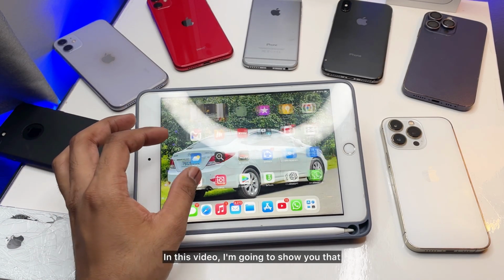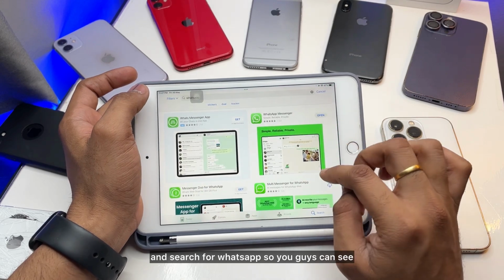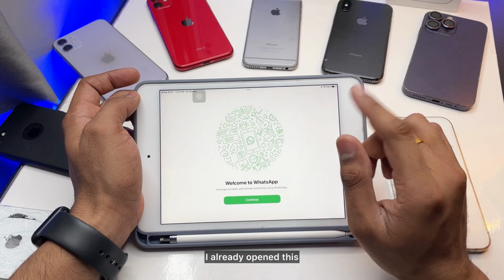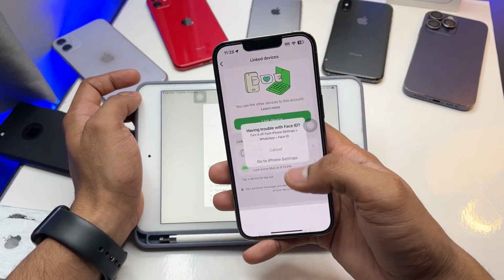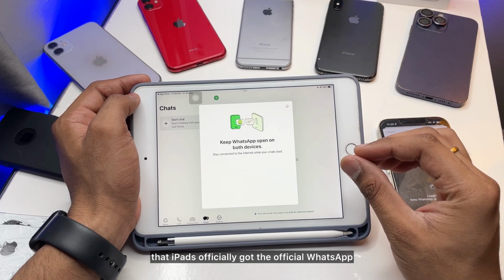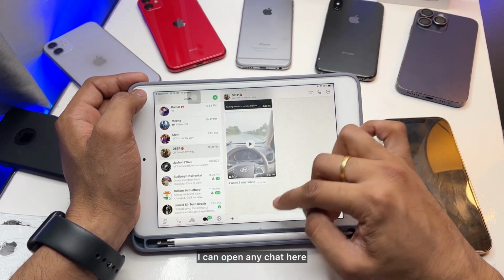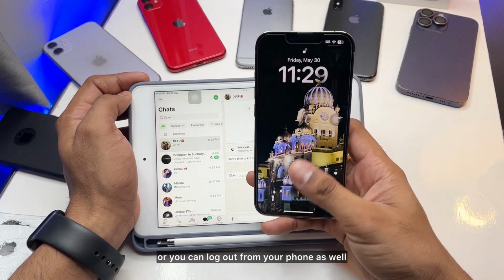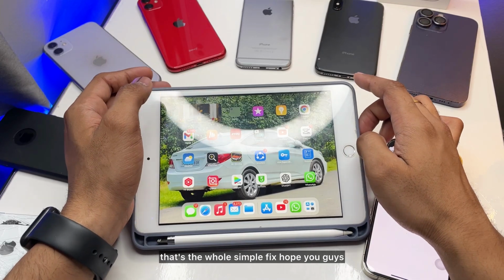Download WhatsApp in iPad | How to use WhatsApp in iPad